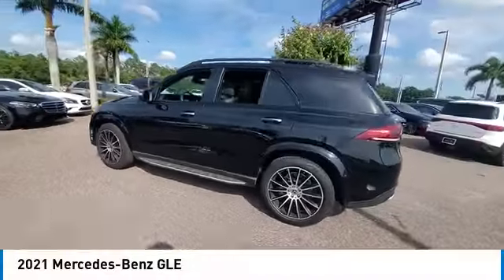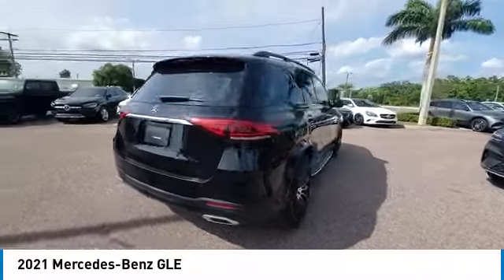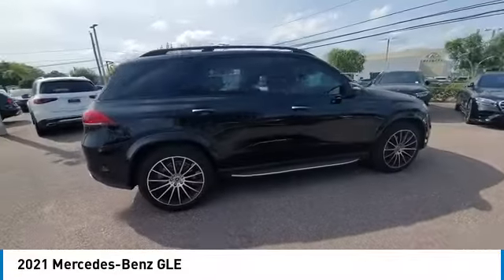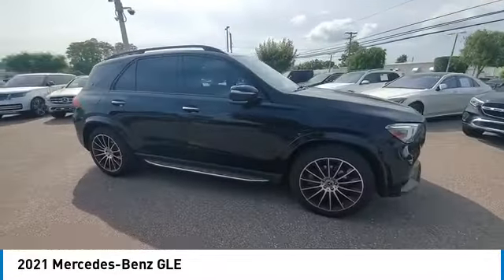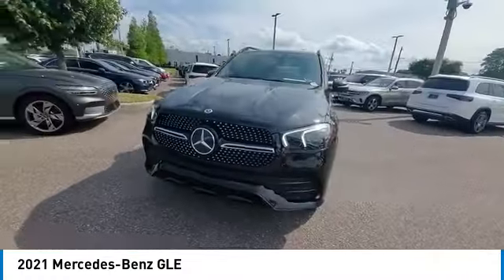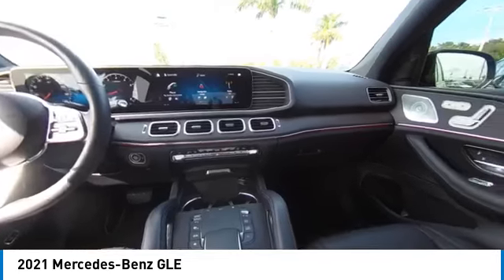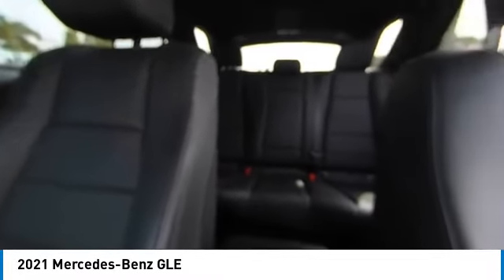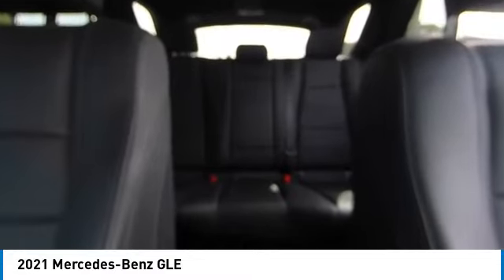2021 Mercedes-Benz GLE CMT241484A